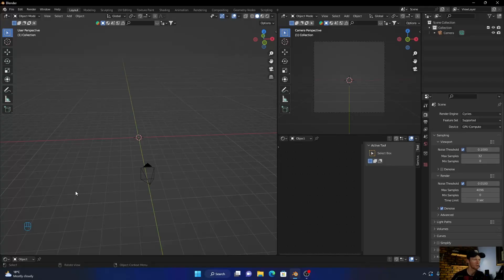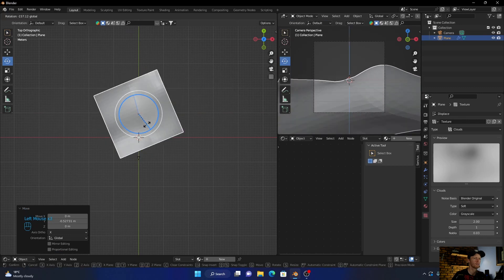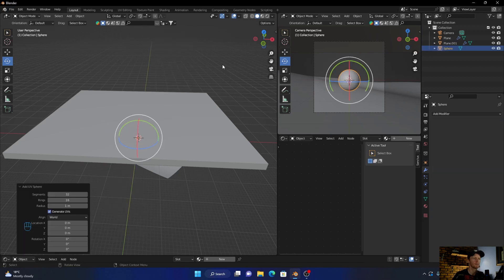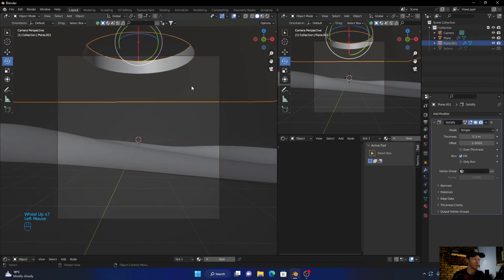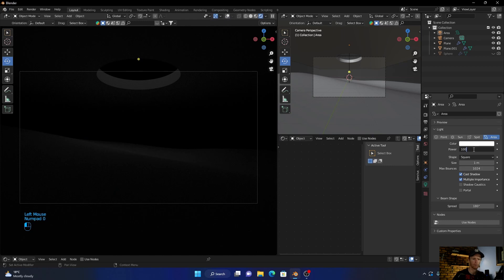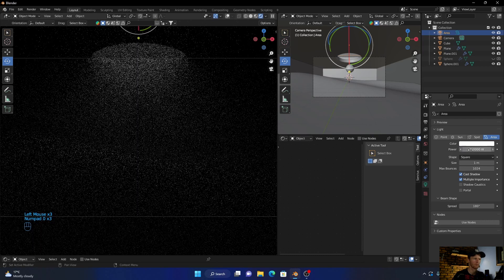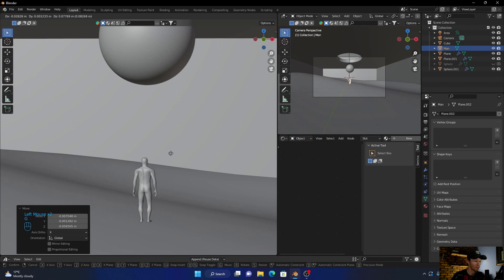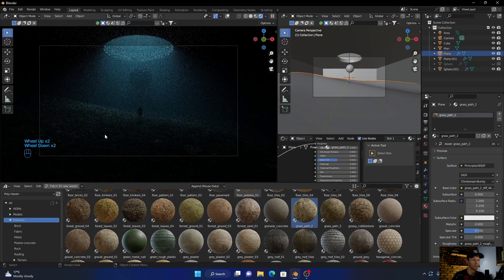How To Make This Beeple Inspired Scene In Blender | Blender Tutorial